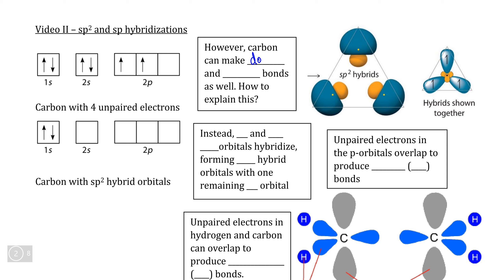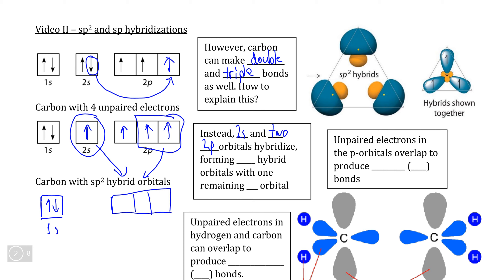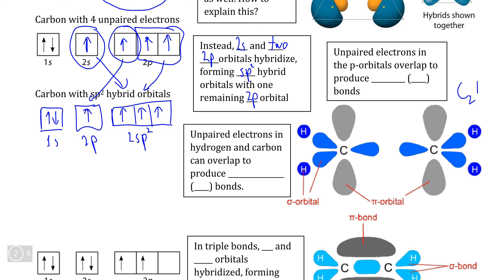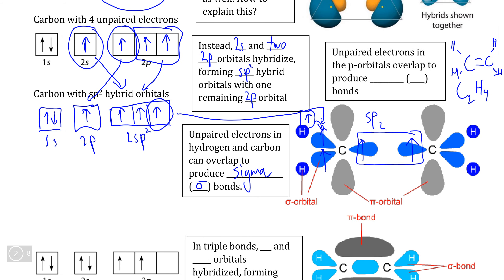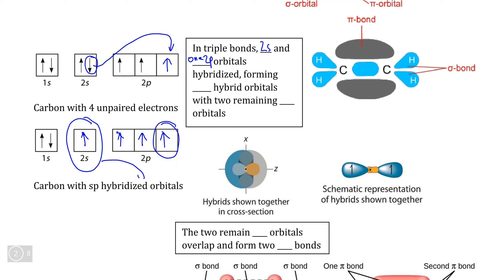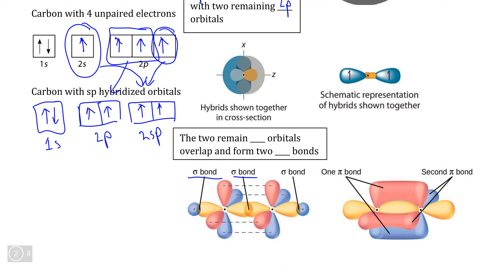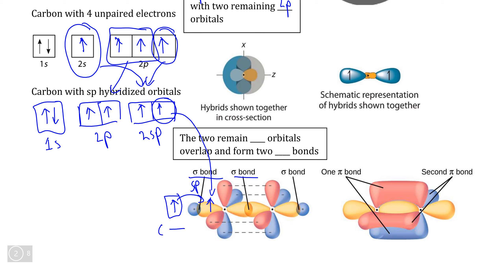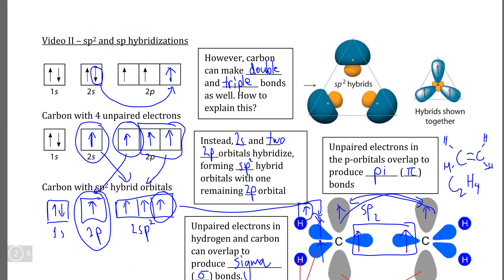Atomic Theory III, Video II - Orbital Hybridization and Bonding II - sp2 and sp Hybridization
Instructional video explaining how carbon hybridizes to form double and triple bonds (using sp2 and sp hybridization of its valence shell).